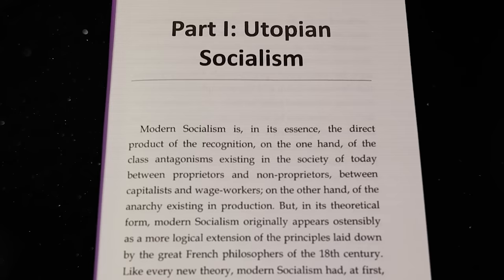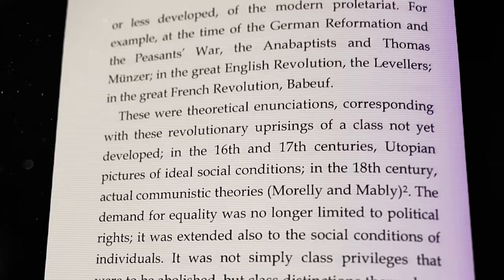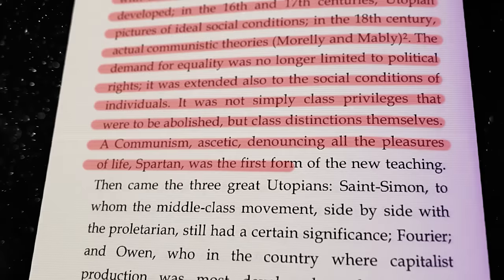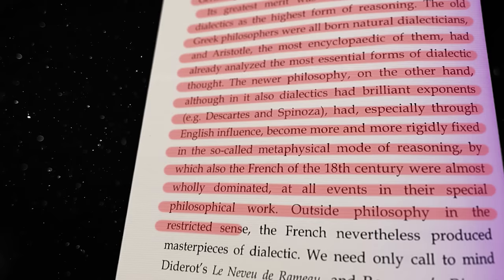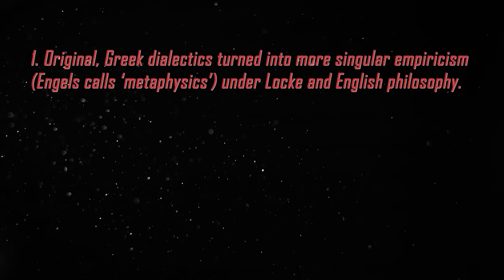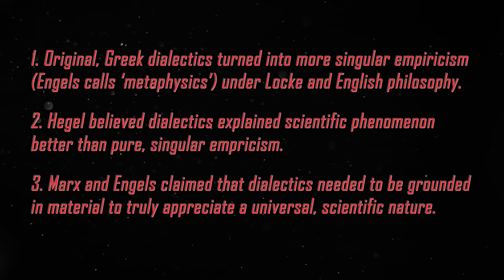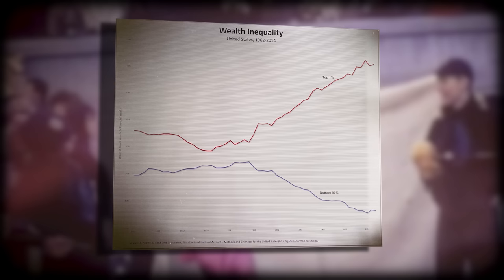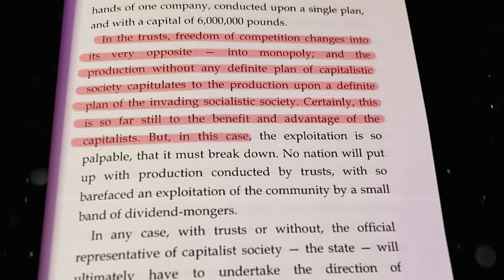Friedrich Engels: Socialism: Utopian and Scientific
Friedrich Engels, a co-author of some of the most important political and philosophical works in history such as The Communist Manifesto, The German Ideology, etc. has played a monumentally important role in the development of Marxism. In so many ways, Marxism as an analysis can be extremely daunting and confusing to many. Further, the prescriptive political systems that were birthed from Marxism, namely socialism, have been shrouded in confusion. Socialism: Utopian and Scientific seeks to add clarity to Marxism, and the very system of socialism itself.

This entire channel is funded by you all. If this channel is something you enjoy, anything helps

Timestamp:
Intro: 0:00
Part I: Utopian Socialism: 2:11
Part II: Dialectics: 8:39
Part III: Historical Materialism: 16:30
A Message: 22:47